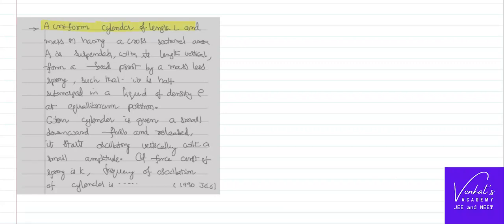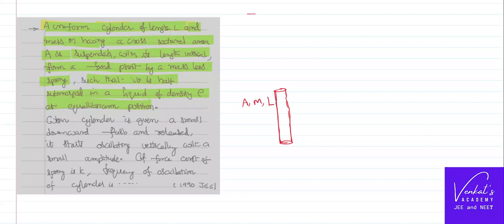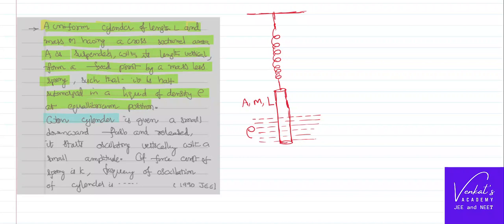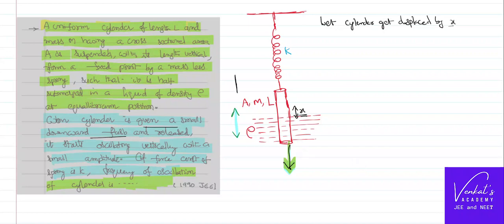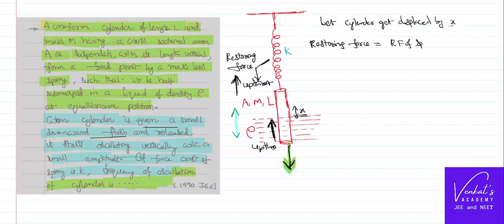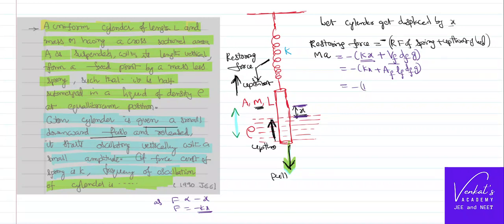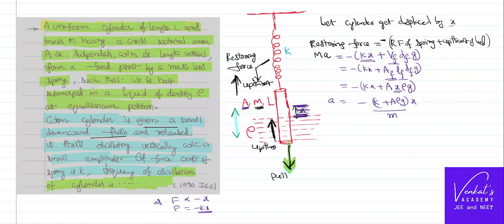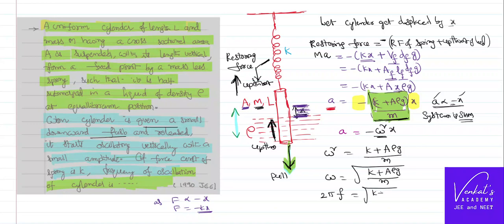Finding Frequency of Spring and Cylender in Series for @IIT-JEEandNEET-Physics Physics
Finding Frequency of Spring and Cylender in Series is done here in this video and it is a previous JEE problem and while solving this, we do get a good concept of osicllatory motion.

0:00 What is the given problem is...
1:30 Understanding the problem...
2:20 When little force is applied..
3:45 force acting on the systems are...
4:40 balancing the forces ...
5:50 simplifing the balanced equation...
6:50 finding acceleration of system...
7:20 proving that system is in SHM..
8:20 finding frequency of oscillation...

Finding Frequency of Spring and Cylender in Series forIIT-JEE and NEET Physics is is a Complete Physics Resource for preparing IIT-JEE,NEET,CBSE,ICSE and IGCSE. All Physics topics are divided into multiple sub topics and are explained in detail using concept videos and synopsis. Lots of problems in each topic are solved to understand the concepts clearly.